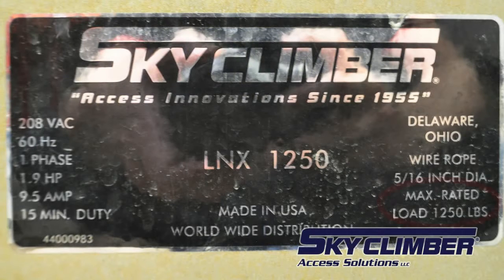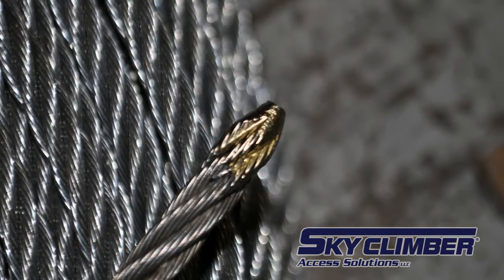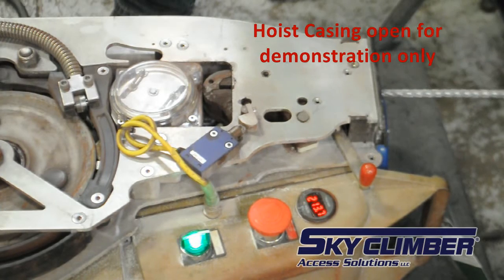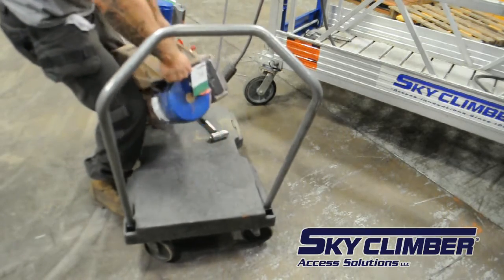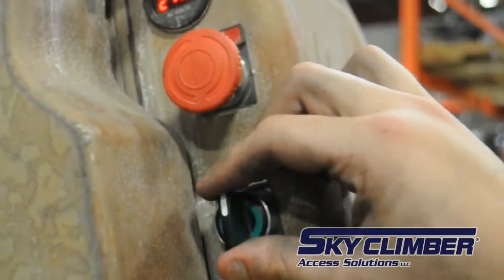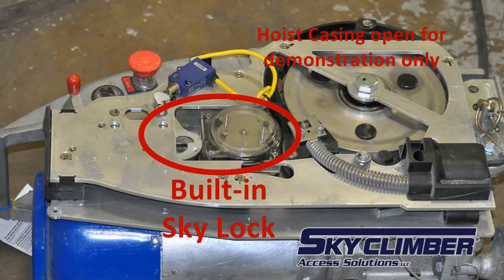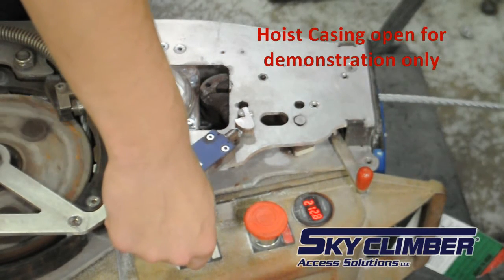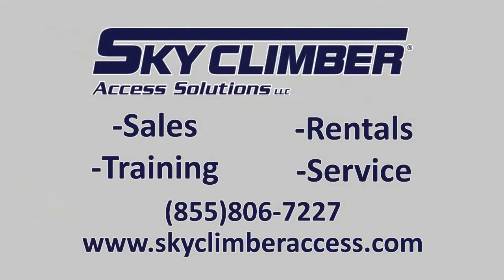LNX Hoist Operation